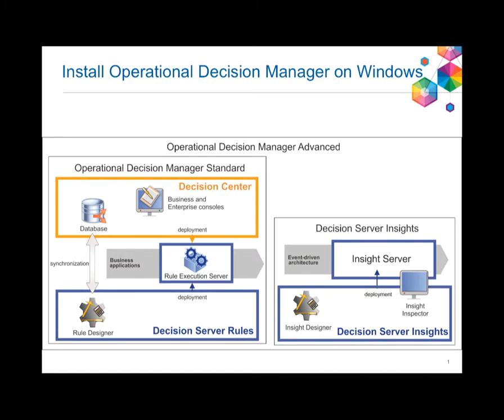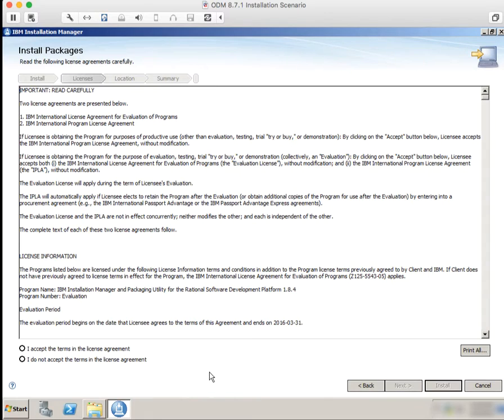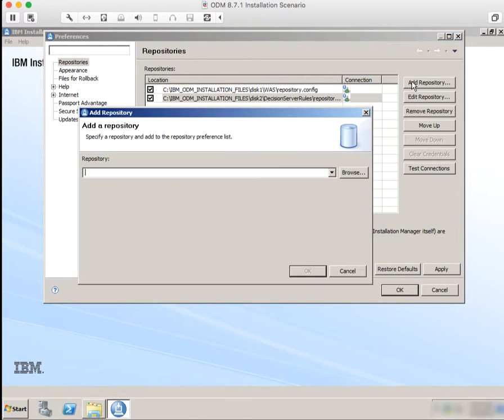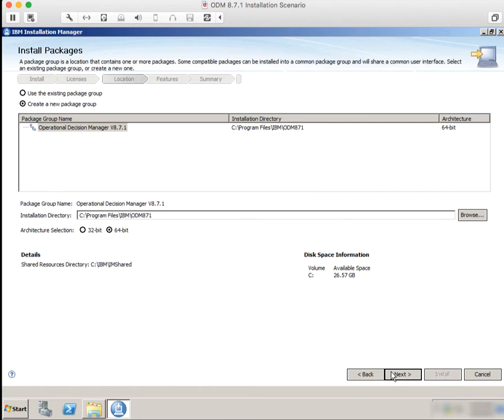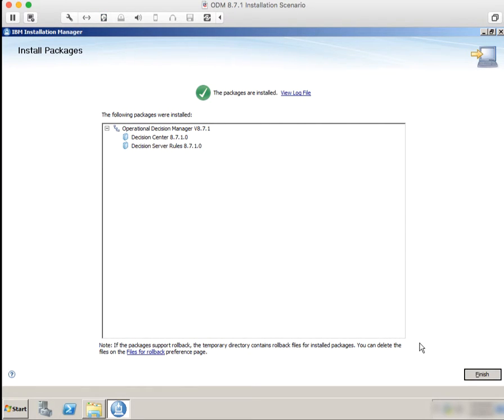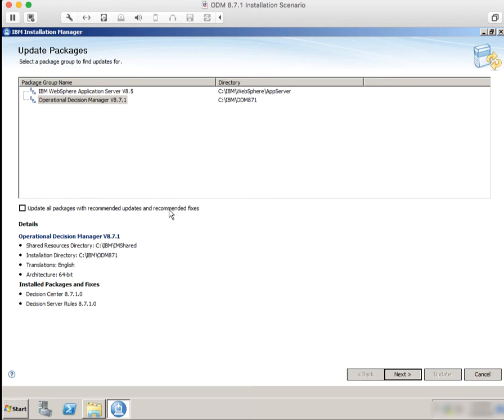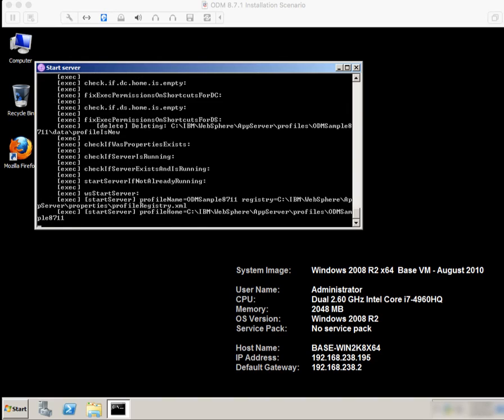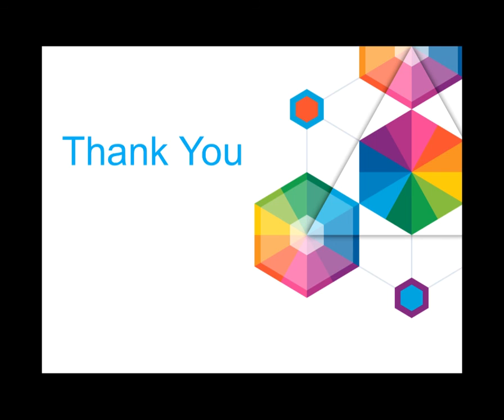IBM ODM 8.7.1 Installation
This video shows how to install Operational Decision Manager (ODM 8.7.1 and Fix Pack 8.7.1.1) on Windows using the IBM Installation Manager.